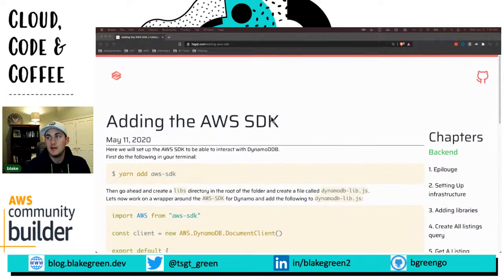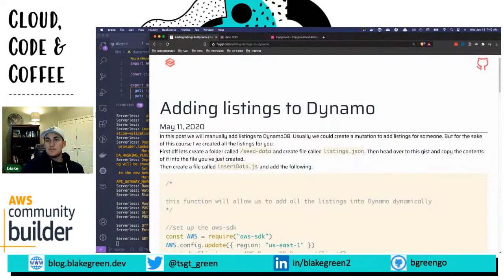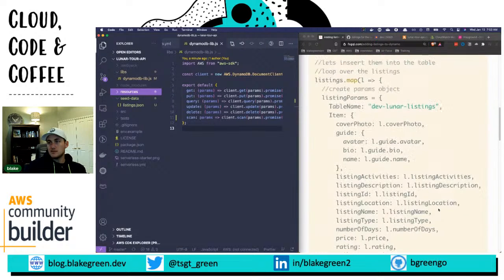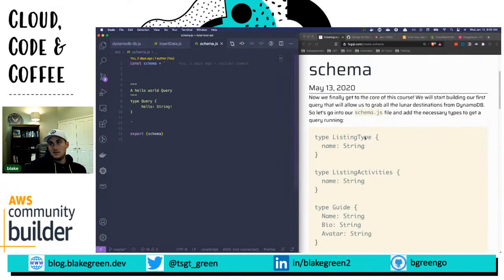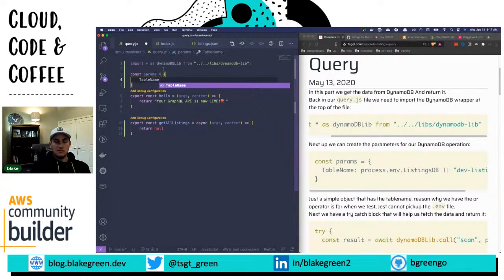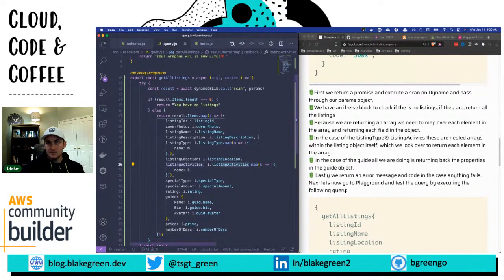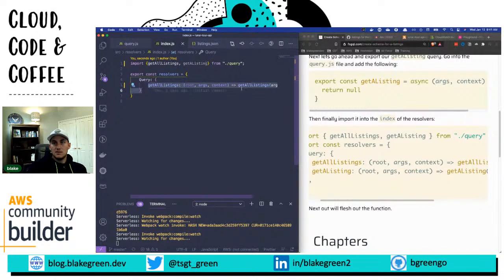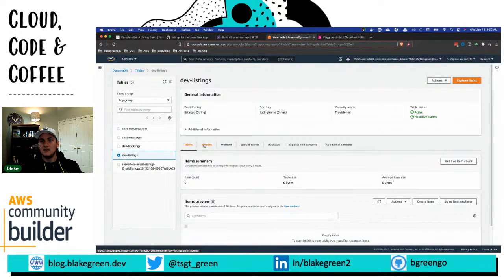Build a Fullstack App on AWS - Part 2